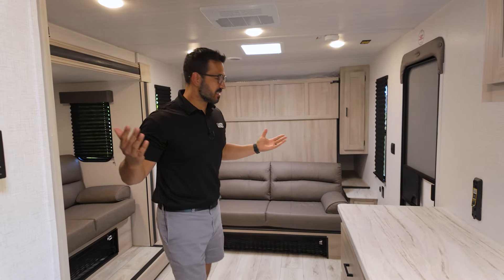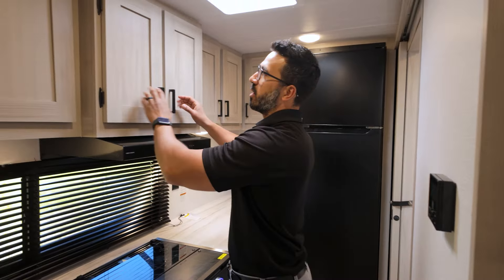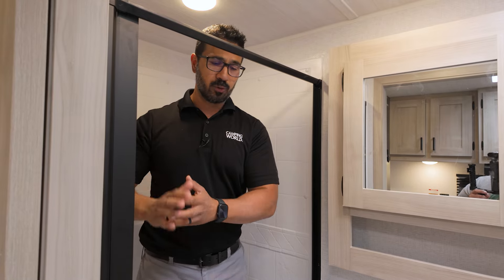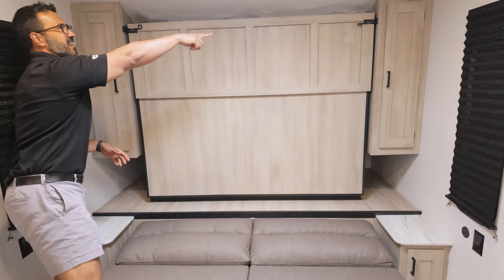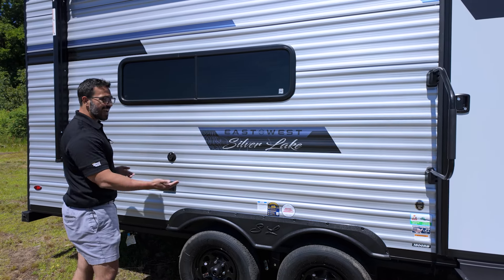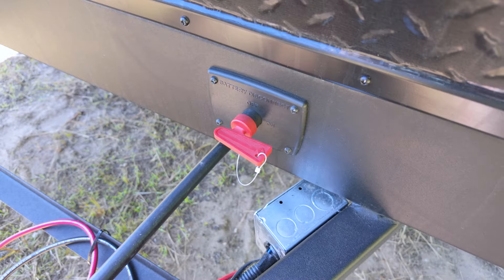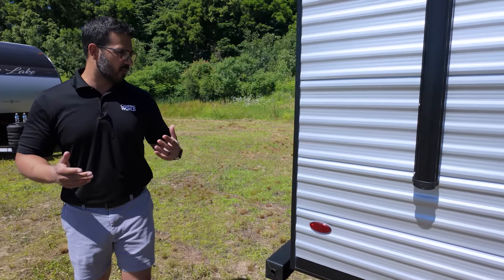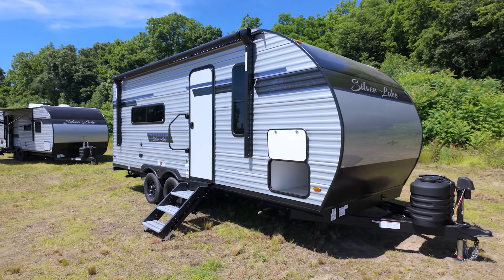Built For 2 With Space For Friends! 2025 East to West Silver Lake 1800RB | RV Review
From the award-winning East to West Silver Lake travel trailer lineup comes the 1800RB, a genre-bending lightweight couple’s camper that is great for hosting friends or family. At just over 5,000 pounds and less than 25 feet, you won’t believe the living area, counterspace, and storage you get from a travel trailer of this size.

The Silver Lake 1800RB surpasses what many other small campers can offer, and here’s how:

» Extended Countertops: Check out the extensive thermoform pressed countertop that can house any number of appliances and food prep. Below it, you’ve got all sorts of storage including a dedicated place for your trash can.

» 81” Interior Height: The increased ceiling height means better headroom throughout, especially in the shower. Clearance like this makes a shorter layout feel more expansive and residential, too.

» Murphy Queen Bed: The spacious living area is made possible with a collapsible Murphy-style bed that folds up and offers a comfortable sofa when you have guests over or it’s time for a movie.

» Extra Storage: The Silver Lake 1800RB has abundant storage throughout, including bedside wardrobes, kitchen cabinets, and finished exterior pass through storage for gear and luggage.

» Spacious Shower: The 81” raised ceilings allow for better headroom in the already-spacious 30”x36” shower

» 1 Year Lionshead Guarantee: The East to West 230FK comes with a Lionshead 1-year “no excuse” tire replacement program that replaces tires regardless of how they were damaged.

» Tankless Water Heater: Get virtually limitless hot water with the built-in tankless water heater that heats water as you need.

Ready to see the East to West Silver Lake 1800RB for yourself?

00:00 2025 East to West Silver Lake 1800RB
00:28 Kitchen Area
02:56 Bathroom
04:21 Living + Sleeping Area
06:38 Exterior Features
11:54 2025 East to West Silver Lake 1800RB Specs